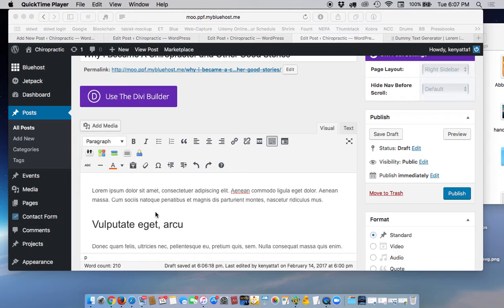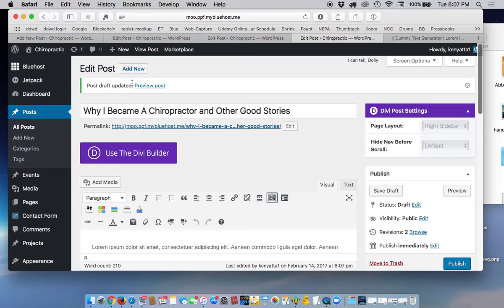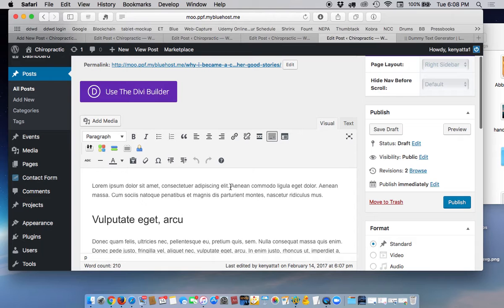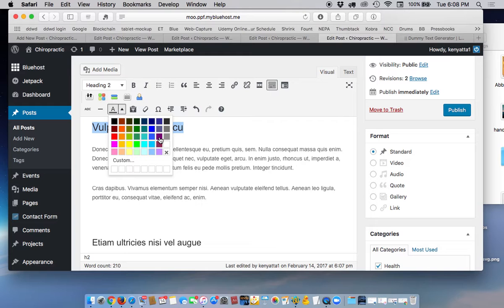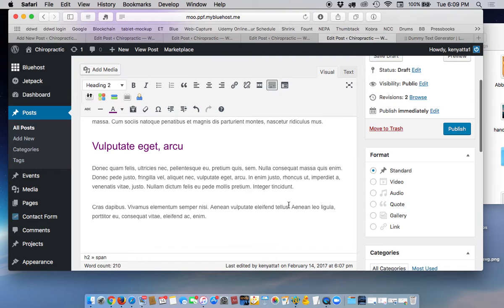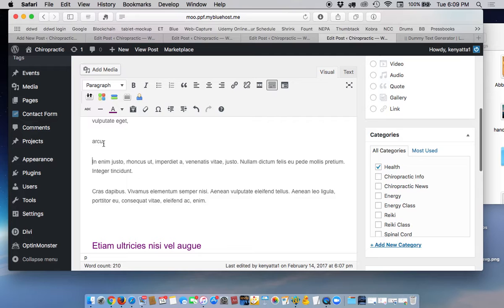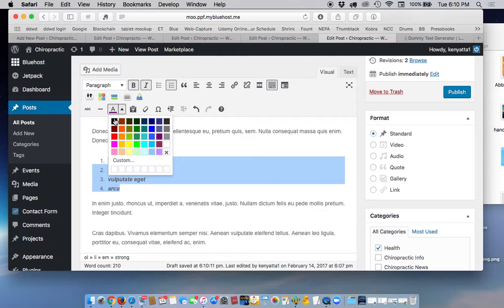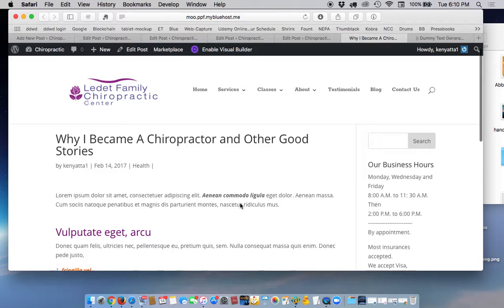Tutorial 4 Decorating content